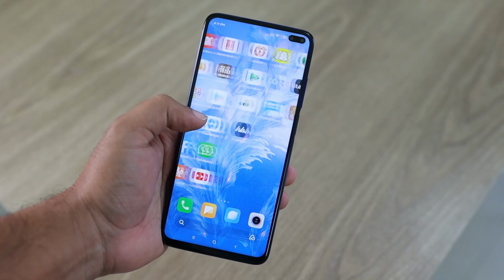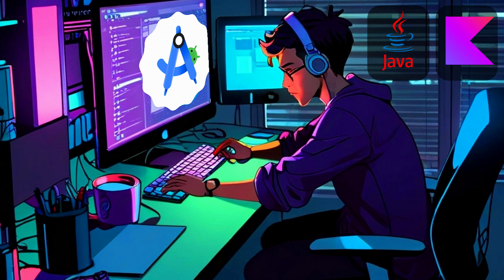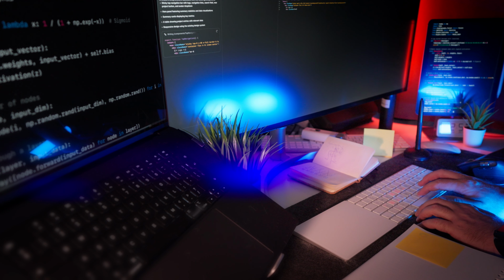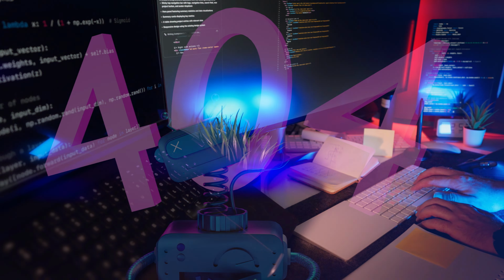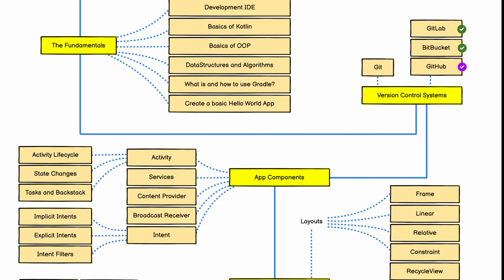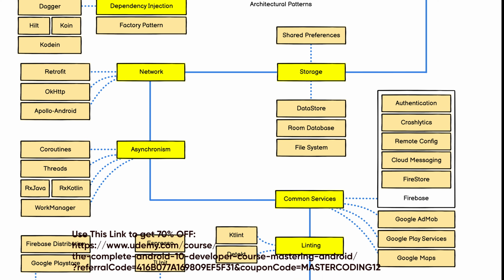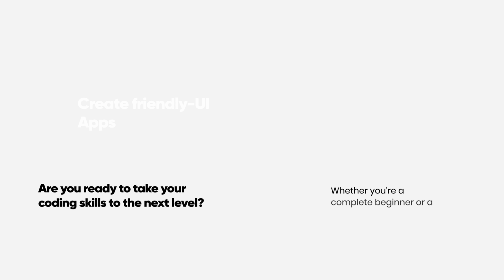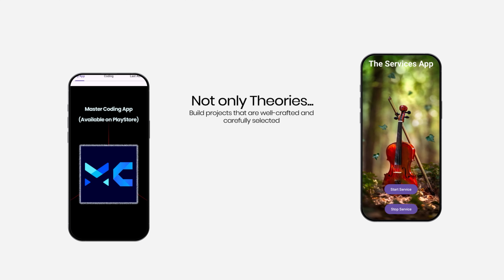The Complete Android 16 Course [Part 1]-Master Java & Kotlin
So you want to become an Android Developer & start publishing your apps?
You like to stay home & learn from your own computer?
You don't like to attend class?
You need to learn about latest technology & app development?
You have brilliant ideas & you need to develop them by creating your own apps by your hand?

My name’s Abbass Masri, creator of the world’s best-selling Android Teaching app called: "Master Android App"  and I’ve designed The Complete Android 15 Developer Course, especially for YOU.

Buy this course today and this is what you’ll get:

You'll learn android app development from zero.

You'll get the source codes of all projects.

You'll create about 100 apps by the end of the course.

Don't Think Twice!!

Start your coding career now, by buying our course.

I promise You ... As i helped 800,000 students to learn android, I will help you to become another pro..

Requirements:

PC

Java JDK (We will Download & Install it through the course)

Android Studio ( We will Download & install it through the course)

Programs we will use:

Android Studio ( Installation Process included in the course)

This is what you’ll learn in the course:

· Develop apps for the very latest version of Android 15 that also work on older Android devices running older versions of the Android operating system.
· Download, install and configure the necessary (free) software.
· Create your first app.
· Build a range of apps demonstrating key aspects of the Android framework.
· Test your apps on emulators or a real Android phone or tablet.
· You’ll learn Java programming because Android app development requires knowledge of Java. Included are Java tutorial videos that will get you up to speed fast.
· Ensure your apps work with current and older Android versions on phones and tablets.

· Use Android studio, the newest version of Google's premier Android tool.

· Learn how to use databases, web services, and even get your apps to speak!

· Understand the all new Constraint layout, for "drag and drop" screen creation.

· Use powerful libraries of code to play videos, download website data, manipulate images, and a whole lot more!

· Learn MVVM android architecture pattern.
· Build MVVM + ROOM Apps
·  Build MVVM + Retrofit Apps
·  Build MVVM with MySQL Databases Apps
·  Build Apps using Firebase
·  Build Apps using Firestore
·  Build Apps using Authentication, Firebase Storage and much mooooreee..

So, Why you are wasting Time? Enrol Now to get your feet wet in android coding.